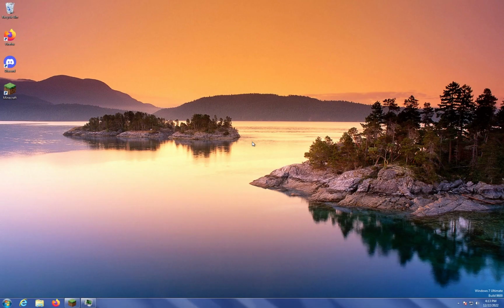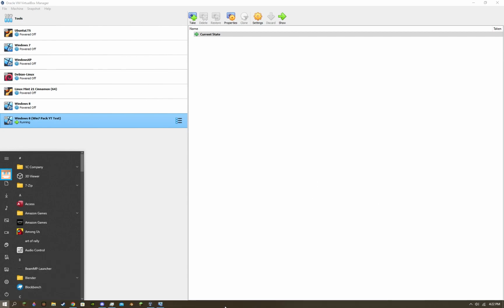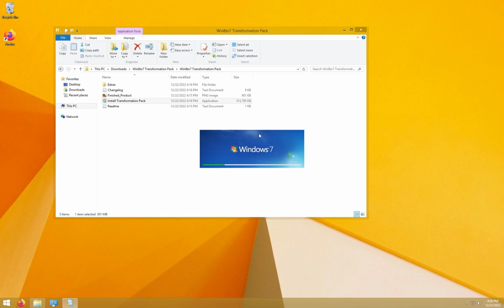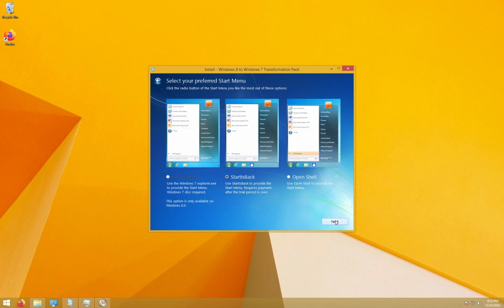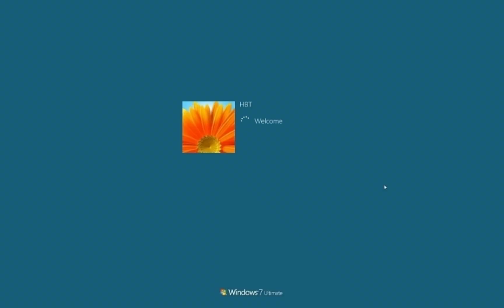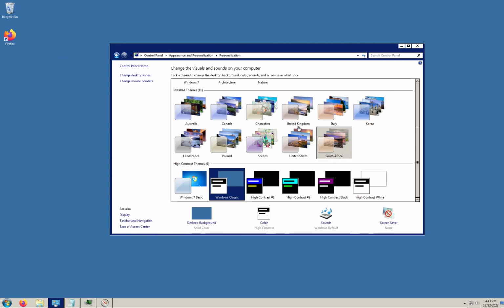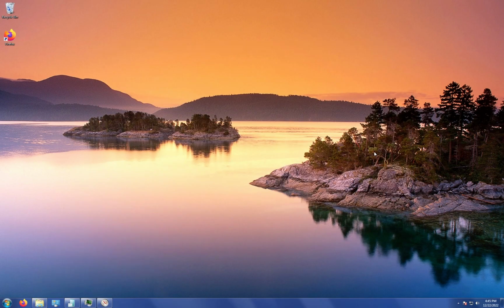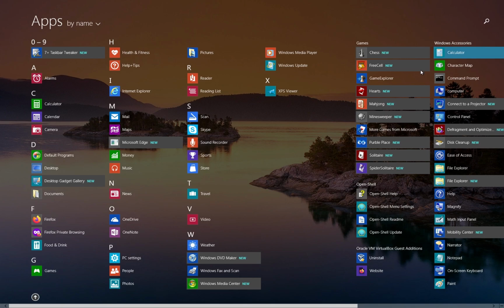Installing and exploring the Windows 7 pack for Windows 8.x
Today, we are doing something a bit different than usual. We will be looking at the Windows 7 transformation pack for windows 8.x.